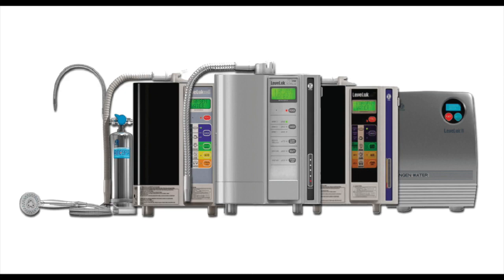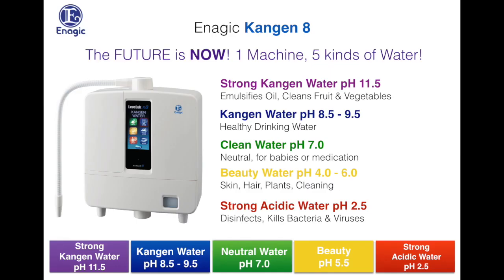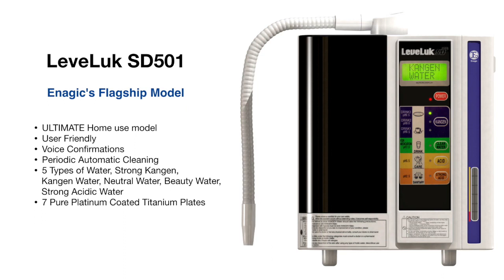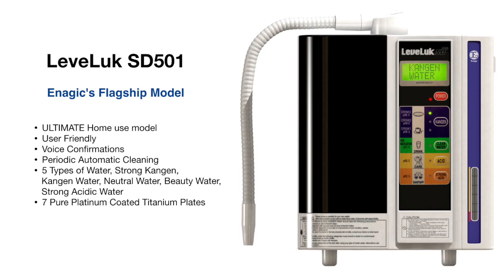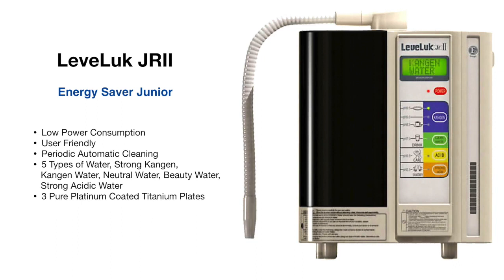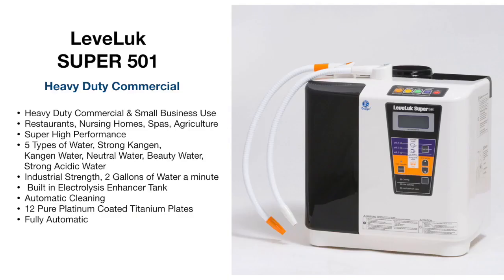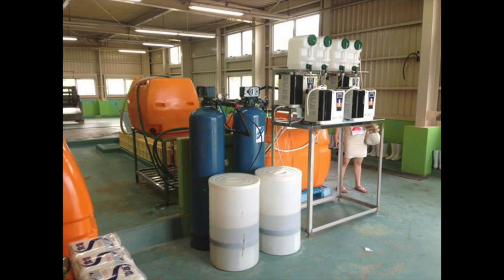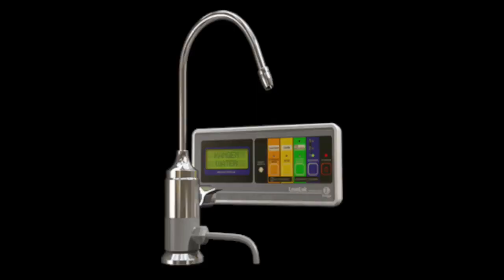Which Kangen Water Machine is Right for Me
Please note that the JRII machine is no longer available.

The SD 501 Super  Industrical scale model is not available in Europe,but it could be arraged.

or

 or call/Whatsapp @ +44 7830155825 or

to learn more about our Affordable Financing Options. Get your Kangen Water Machine for as little as EUR 99 per month. Ask us how.

Tracked Delivery and Free Installation in London & UK.

We are shipping all over the World, even during the lockdown.